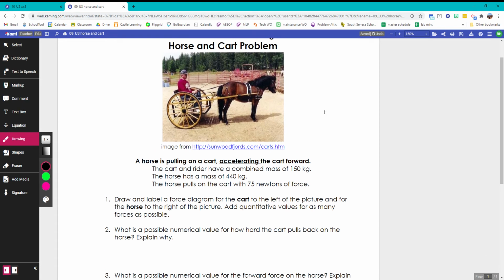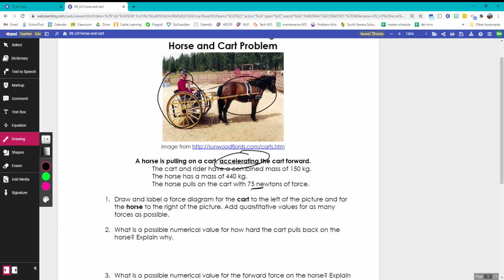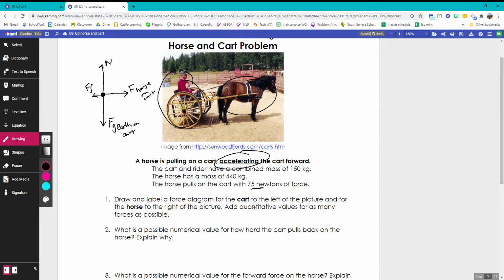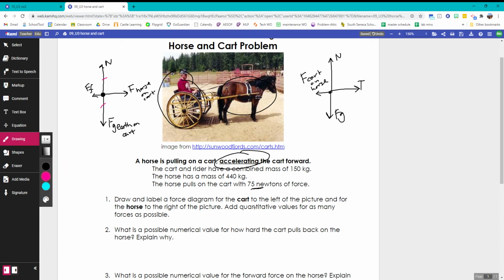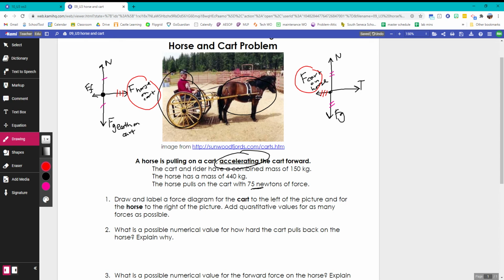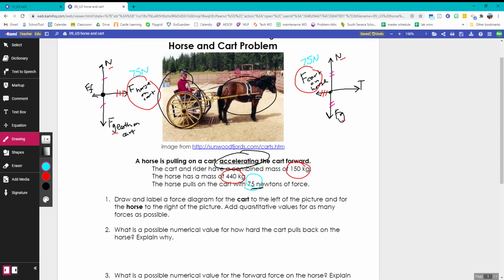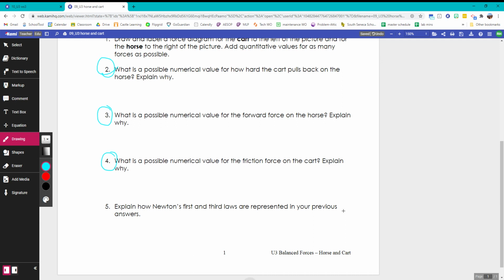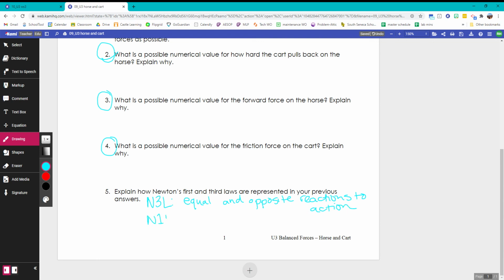Horse and Cart